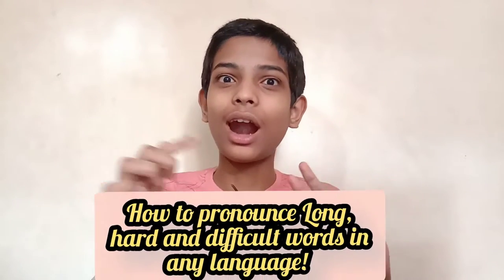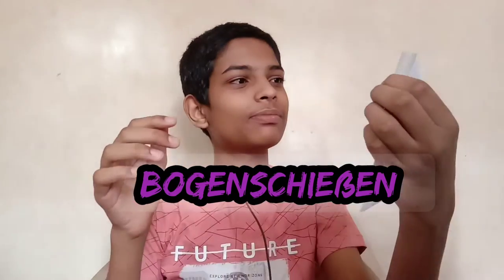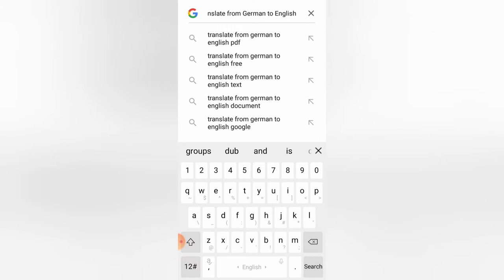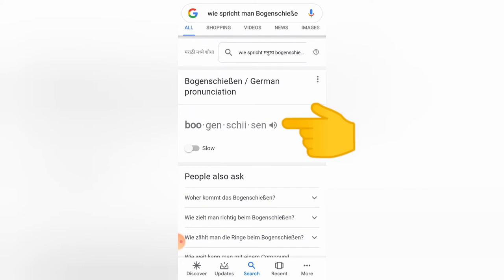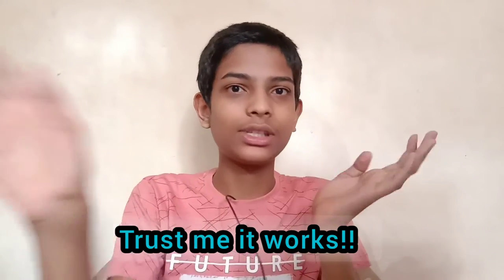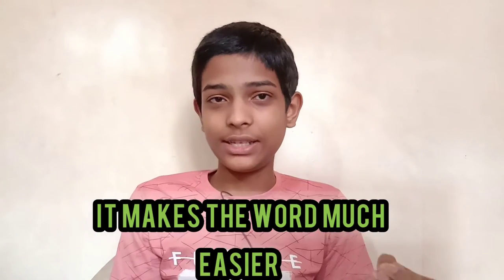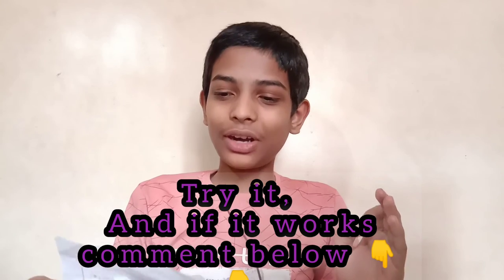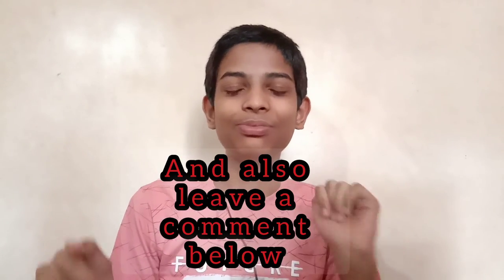How to pronounce HARD and DIFFICULT words in ANY LANGUAGE! ( Pronounce anything correctly) (RAG JOS)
This video will teach you how to pronounce hard words. This video is about language learning. This video will help you with your pronunciation.

This video is about languages. It helps you to learn languages. This video gives you tips about pronunciation. This video will help you to pronounce anything. This video will help you to have correct pronunciation. This video will teach you American accent. This video also teaches you British accent. This video is all about Languages. This video will help you to speak clearly with confidence. In this video I am studying languages. After watching this video you can pronounce anything! This video teaches you How to learn any language in 6 months. This video is all about Pronunciation.

My name is Raghav. I am a language learner who loves to learn different languages. but I am not a polyglot till date. but I have to become it one day. so I am vlogging and making videos about language learning and my progress in my languages. I will try to do the best in my videos.